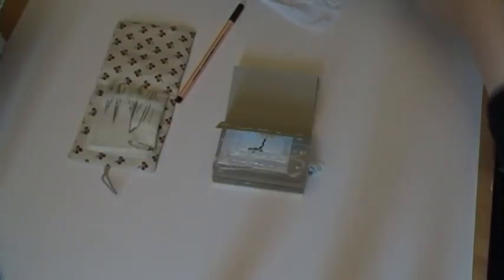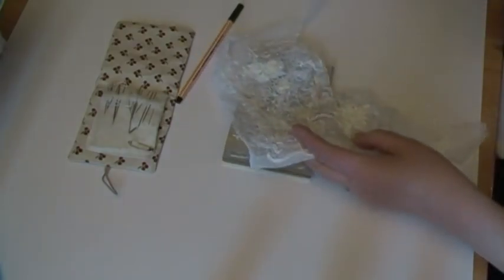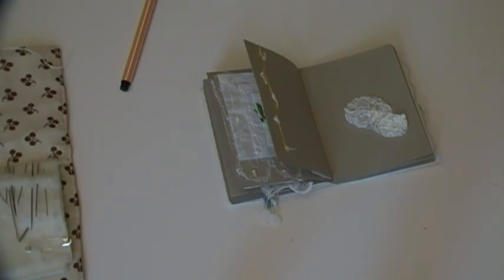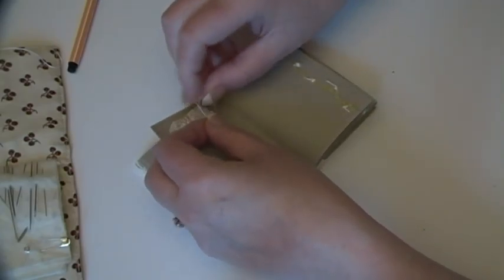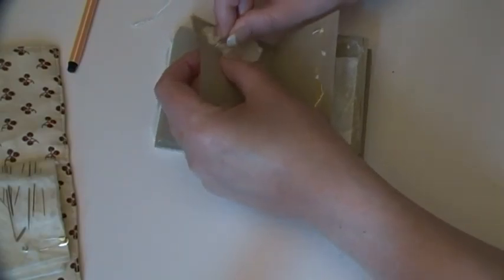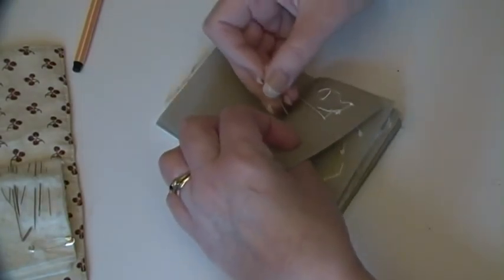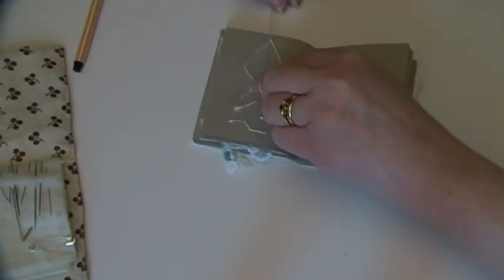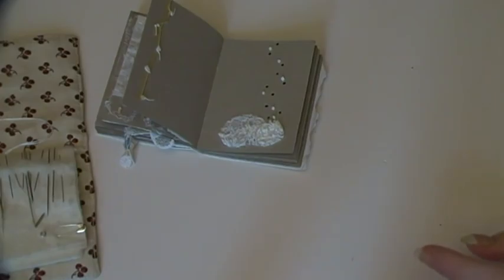A tiny page, a doodle and some stitch